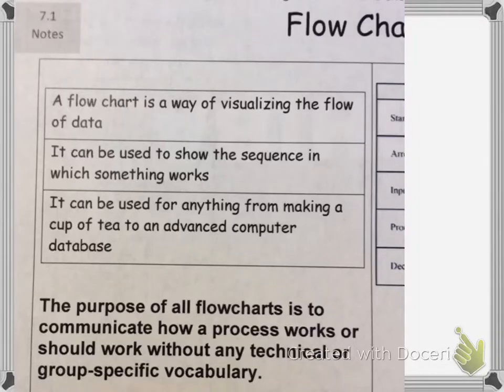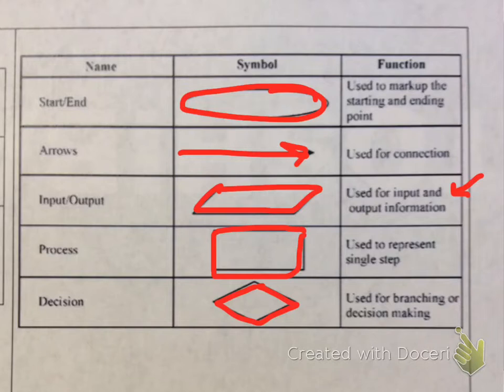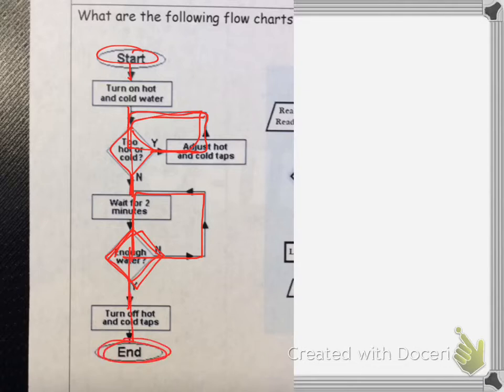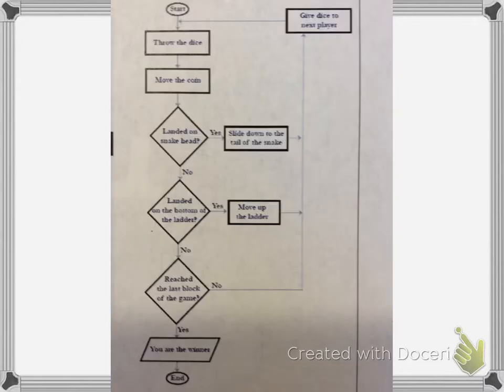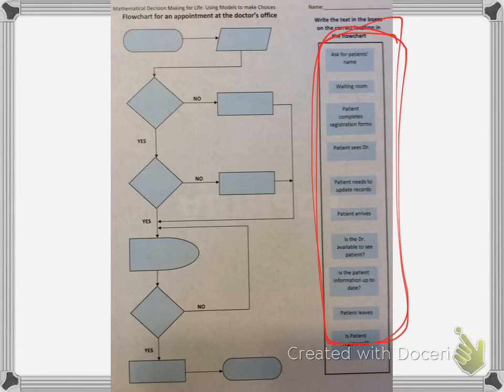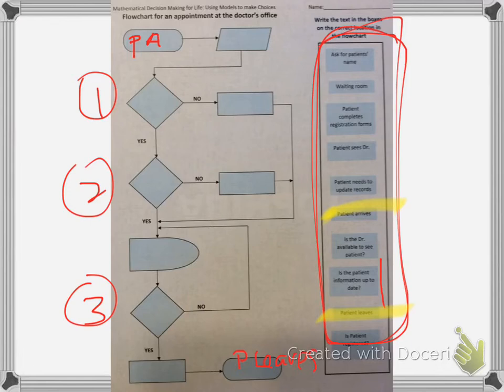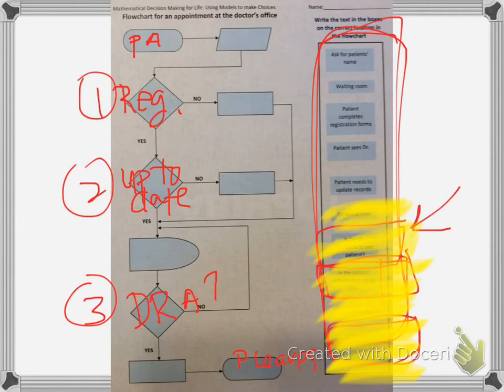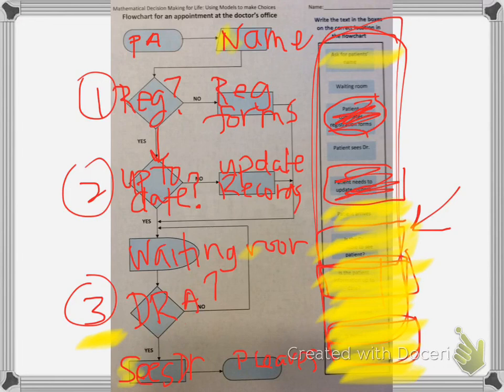7.1 Notes math for life